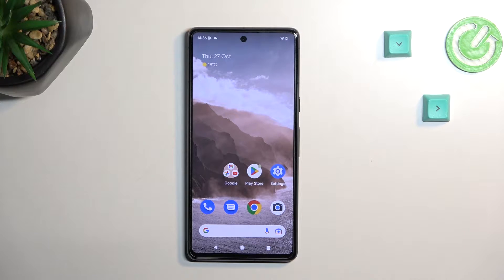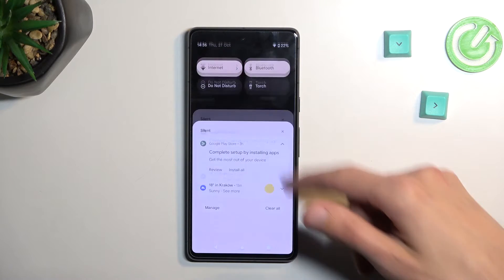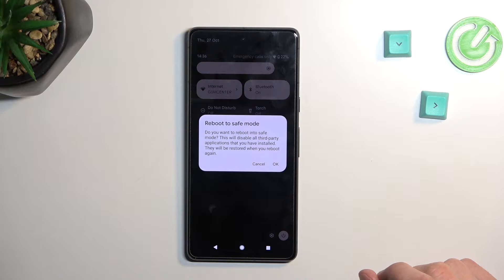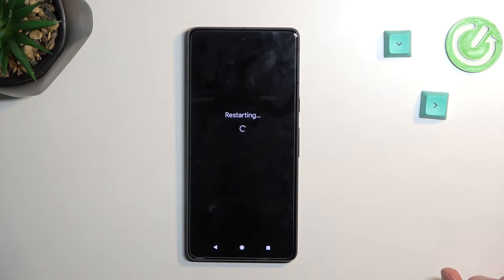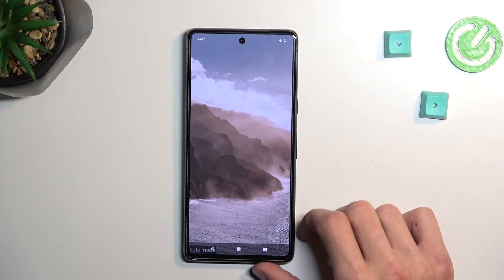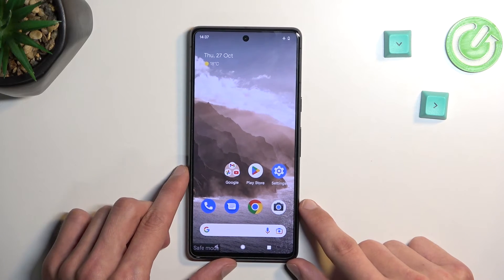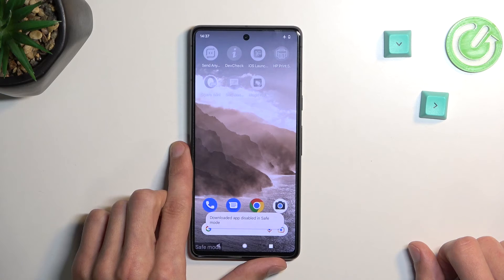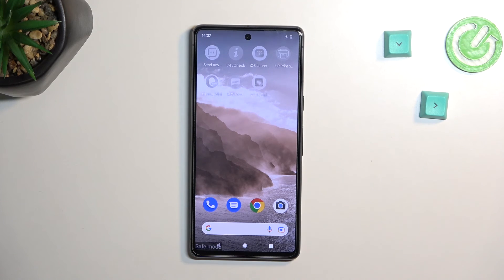How to Activate Safe Mode on GOOGLE Pixel 7?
If you want to open Safe Mode on Google Pixel 7 and don't know how to do it, then thanks to this video our expert will show you how to do it step by step. This mode is used to test various features or applications.

How to Unlock Safe Mode on GOOGLE Pixel 7? How to Enter Safe Mode on GOOGLE Pixel 7? How to Turn On Safe Mode on GOOGLE Pixel 7? How to Enable Safe Mode on GOOGLE Pixel 7? How to Power On Safe Mode on GOOGLE Pixel 7? How to Get into Safe Mode on GOOGLE Pixel 7?